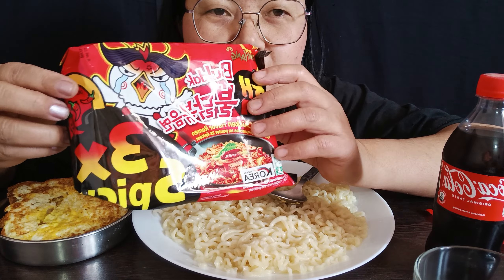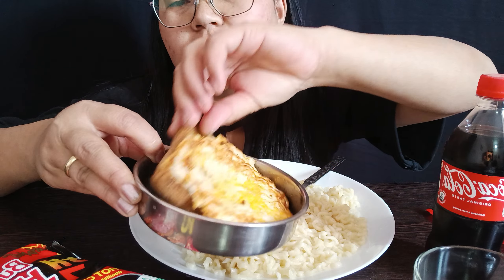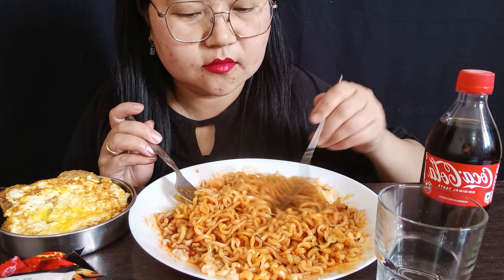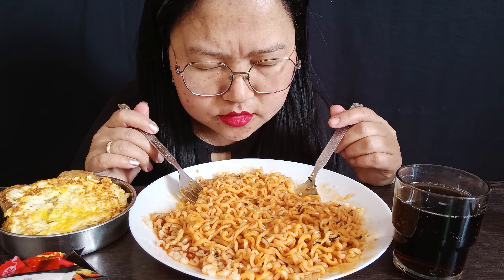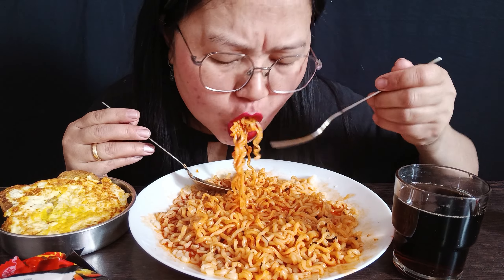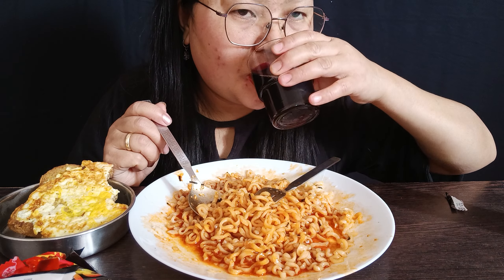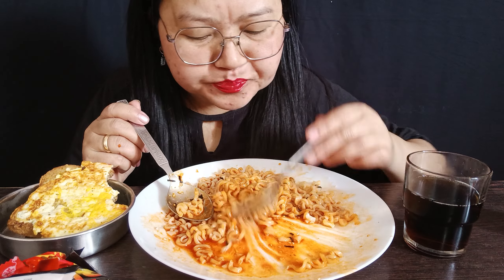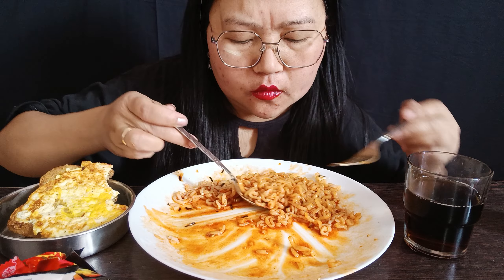mukbang...Hot chicken Ramen 3X 🥵 eggbread/with CocaCola yummy mukbang 😋 🔥